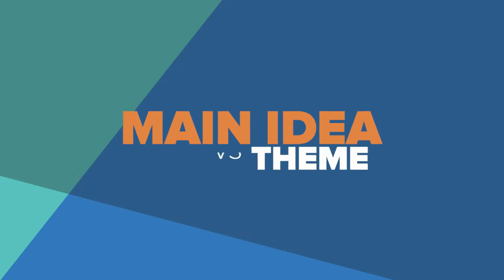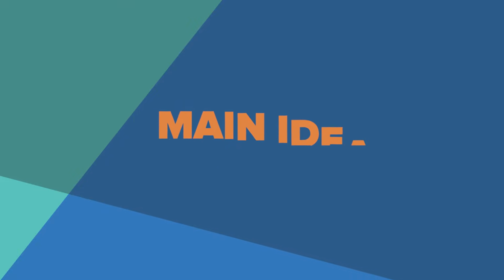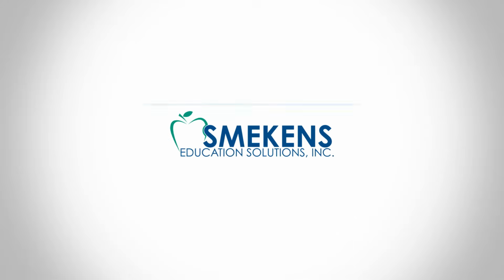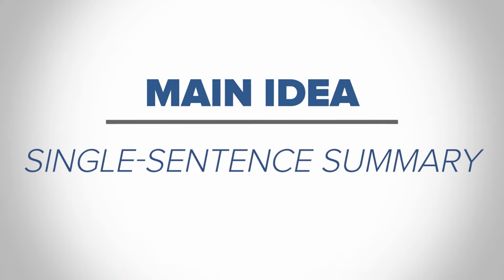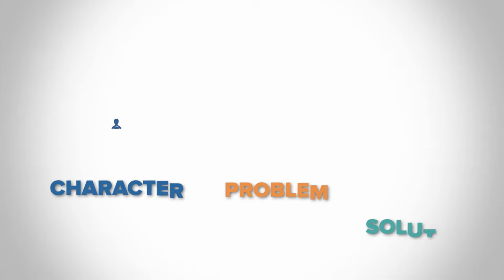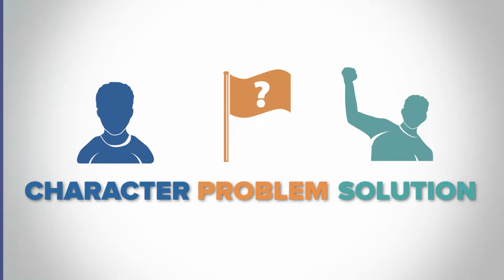What's the Difference Between Main Idea and Theme?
Upcoming workshops💡👩‍🏫

After teaching students how to retell a story and then summarize it, we move on to main idea, and ultimately theme. A common question surfaces; what’s the difference between main idea and theme?

Let’s back up. The difference between a summary and a main idea is length. They both provide only the important details from the text, but the main idea sums up the text in a single sentence. Therefore, a main idea is defined as a single-sentence summary.

- For informational texts, introduce main idea with the concept of newspaper headlines. In a single statement (minus an end mark), newspapers identify an article’s topic and its specific angle or main idea in its headline.
- For literature, main ideas are communicated using the frame Somebody, Wanted, But, So, Then. Cinderella wanted to go to the ball, but her evil stepmother wouldn’t let her go, so she got a fairy godmother and then met her Prince Charming.
Main Idea v. Theme

Before contrasting main idea versus theme, let’s first solidify the definition of theme.

Theme is a lesson, a moral, something that we learn through character choices and experiences. It’s not a 1-3 word topic (e.g., friendship) but a sentence (e.g., Friendship can be found in strangers.).

Since both themes and main ideas are communicated in single-sentence statements, then length is NOT the distinguishing characteristic.

The big difference is that main-idea sentences always include specific details about the text (e.g., character names, specific places, particular events). Reread the Cinderella example above. In one (long) sentence, the reader learns the specific character, her problem, and its solution.

However, thematic statements are much more global. They never identify details from a specific text. Rather, they often use words like People should… One needs to… Individuals can… This is to emphasize that the life lesson the character learned is applicable to the reader, too.

Examples of themes within Cinderella include:
- One should never quit wishing because dreams really can come true.
- Eventually, good people triumph over those who are evil.

Notice that this one text has several themes. There is no single “right answer” to a text’s theme question. In fact, push students to consider multiple lessons learned by the various characters. Some themes will be more obvious and are further developed than others. But there are always hints at multiple life lessons.

Specific v Broad
You could read four texts with four different sets of characters each with a different problem that gets solved. Each text, therefore, would have a DIFFERENT main-idea sentence.

However, those same four stories might all have the SAME theme. They might all reveal that “Friendship can come in the form of strangers.”

This is another distinction between main idea and theme. Although the same broad theme can apply to multiple texts, each text will always have its own specific main idea.